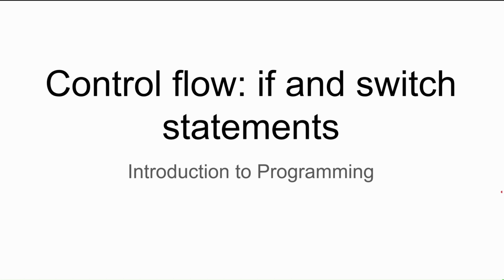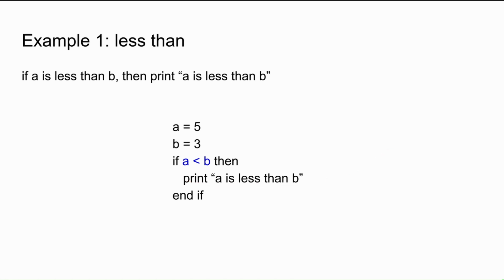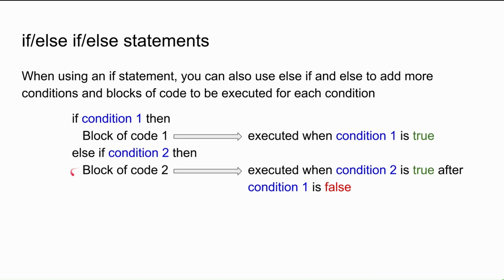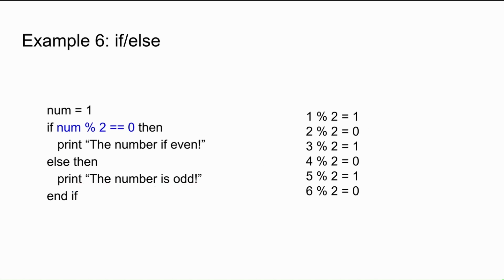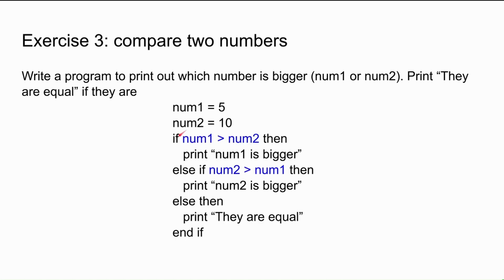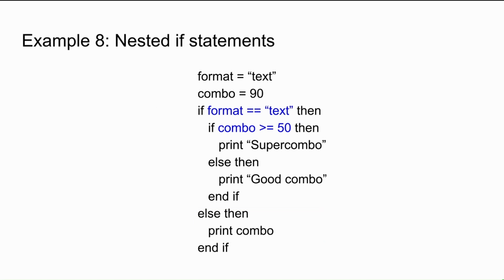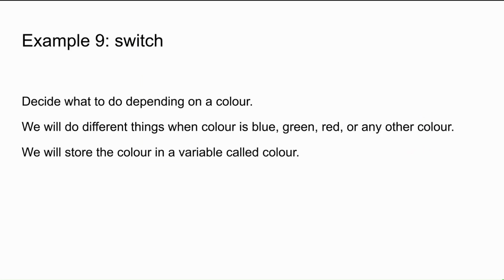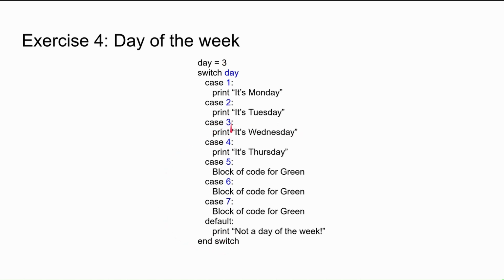03 If and switch statements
Welcome back to the Introduction to Programming course using pseudocode!

In this video we will start learning about control flow statements in programming, which are needed independently of which programming language you want to use.

In this video we will cover:
- If statements
- Switch statements
- Examples and exercises for if and switch statements

Timestamps:
0:00 Introduction
0:26 Control flow statements
0:59 if statement
2:26 Comparison operators
2:53 Example 1: less than
4:26 Example 2: less than or equal to
5:11 Example 3: greater than
6:01 Example 4: equal to
6:53 Example 5: not equal to
7:30 if/else if/else statements
9:55 if flow diagram
10:48 if/else if/else statements
12:13 Example 6: if/else
14:10 Example 7: if/else if
15:08 Exercise 1: num is less than
15:56 Exercise 2: num is positive or negative
16:54 Exercise 3: compare two numbers
19:28 Nested if statements
20:37 Example 8: Nested if statements
22:23 switch statement
24:25 switch flow diagram
25:51 Example 9: switch
28:18 Exercise 4: Day of the week
30:39 End of the lesson